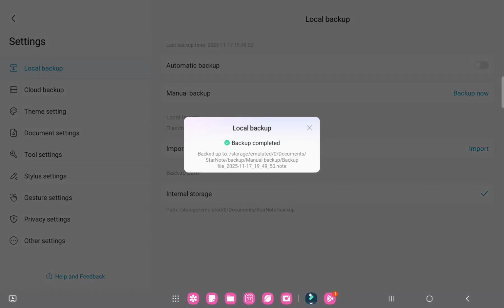How to set manual backup on Star Note?